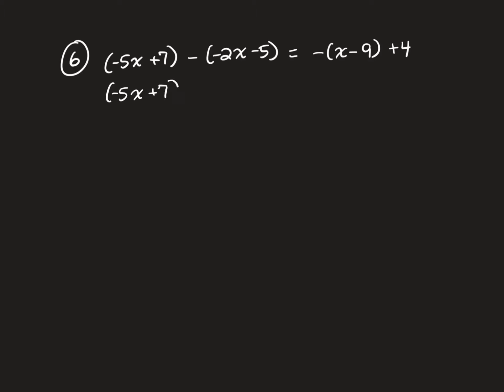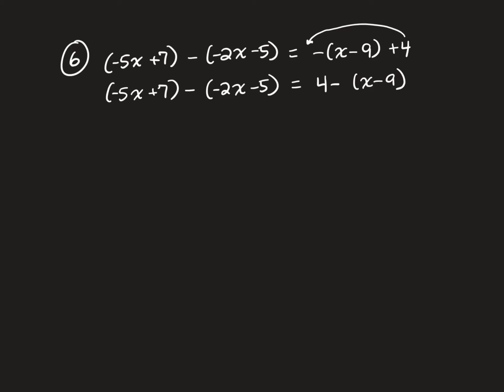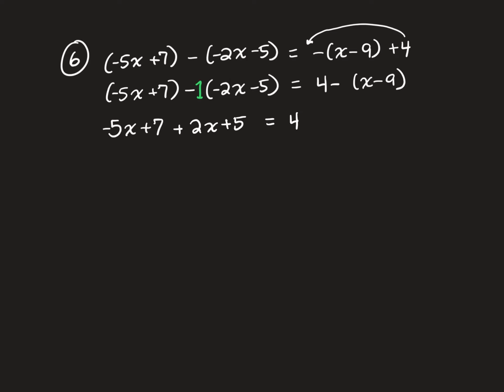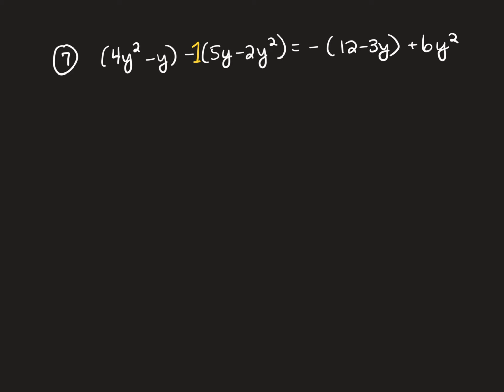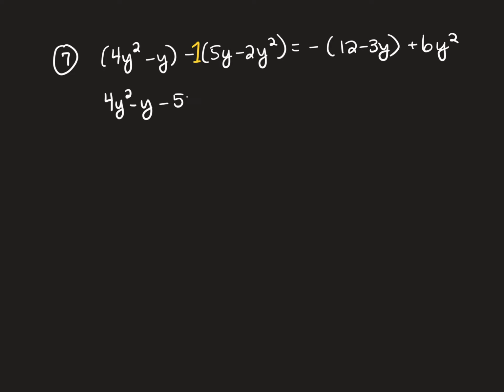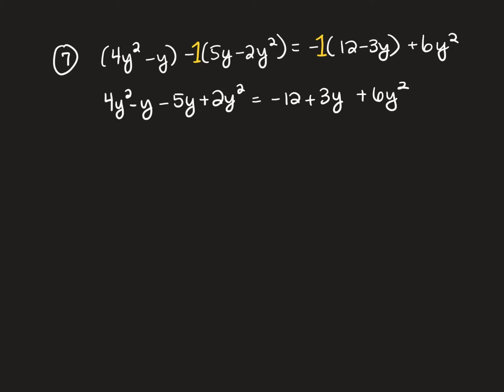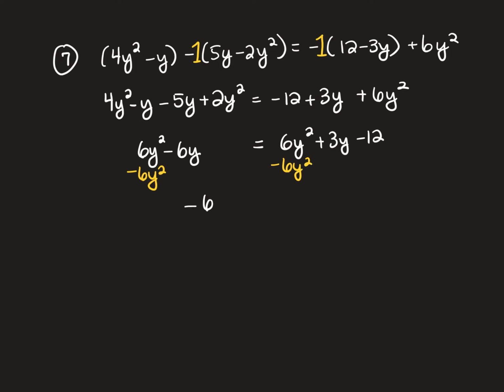Solving equations #6 and 7